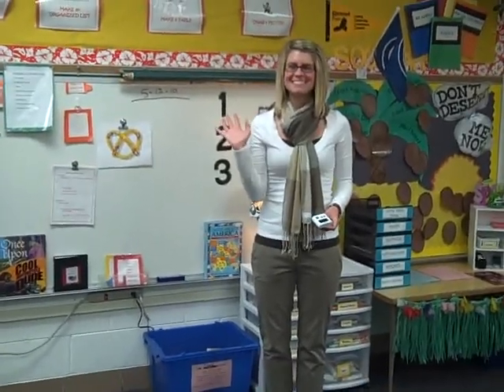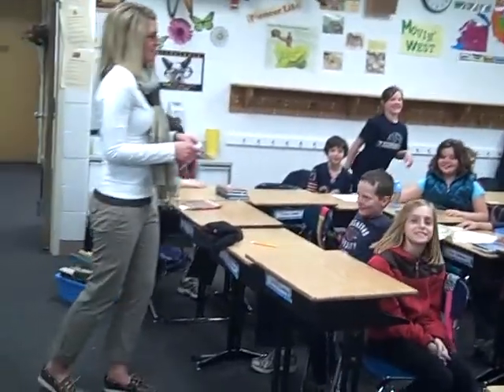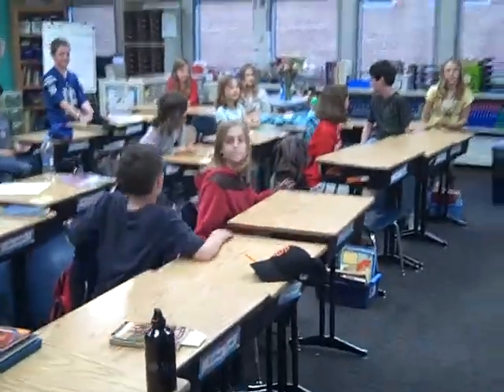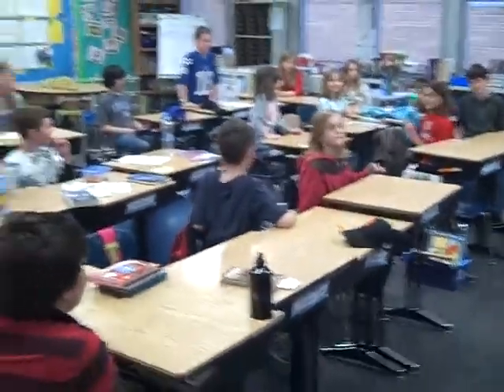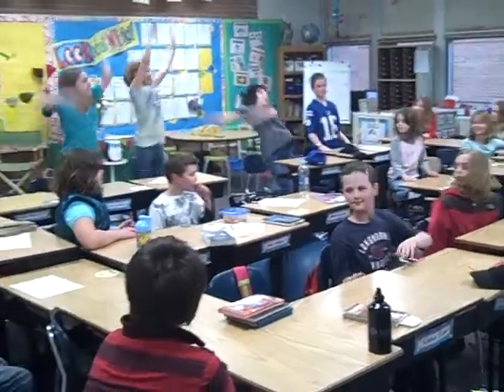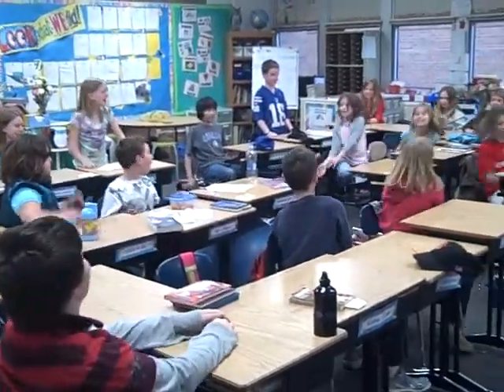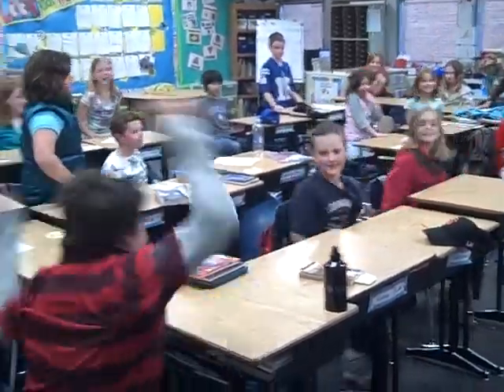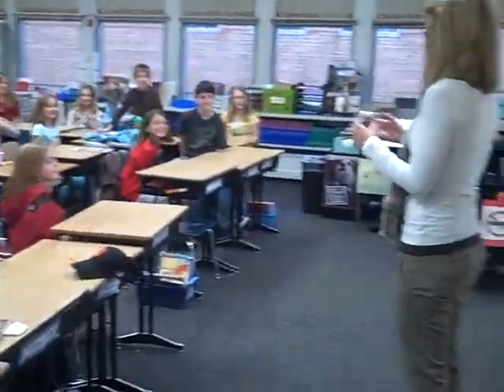Page 49 Wave Motion.AVI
Energizing Brain Breaks